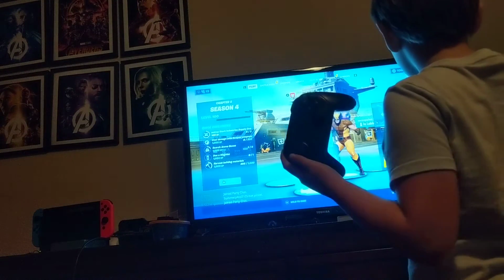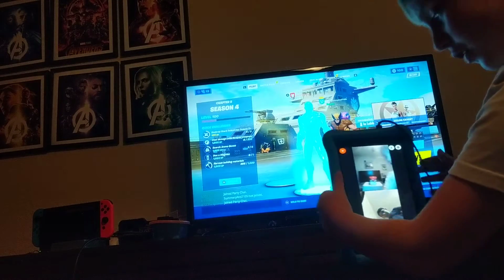October 11, 2020